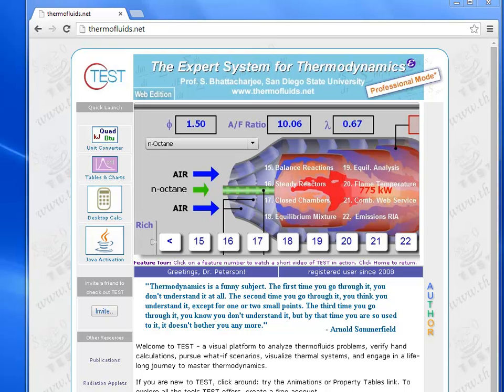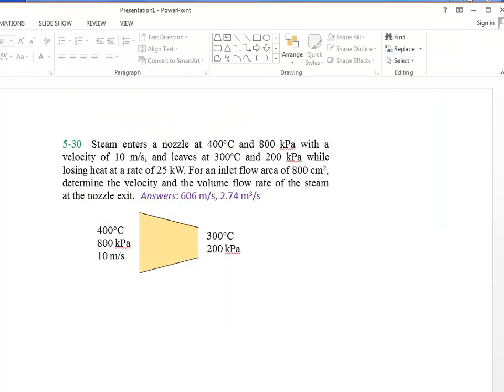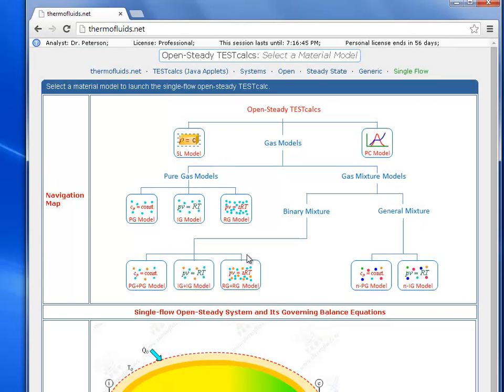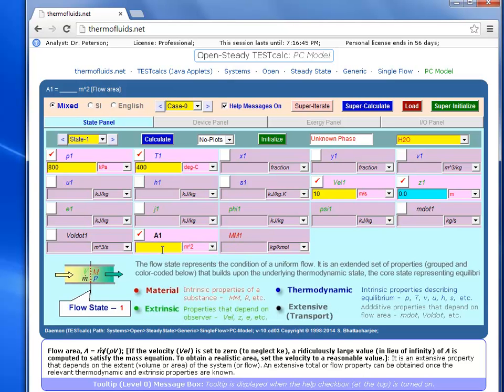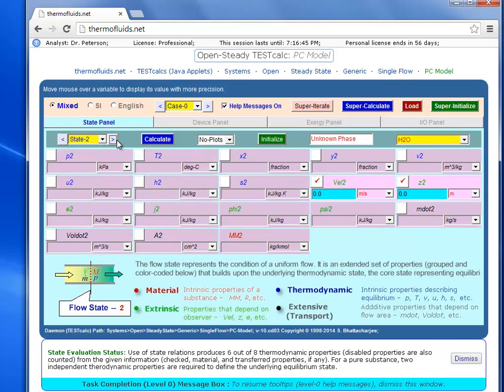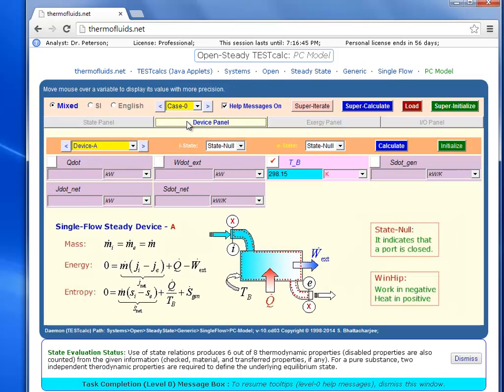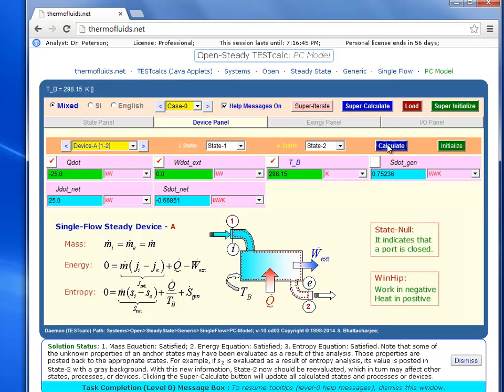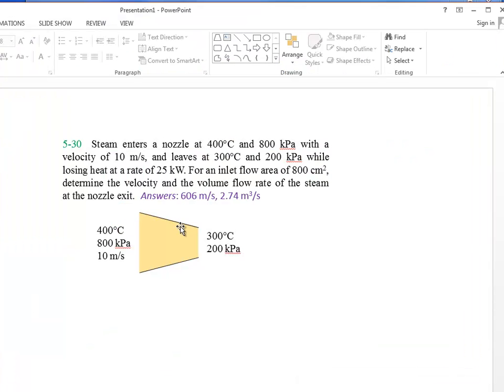es346 Problem5 30 usingTEST